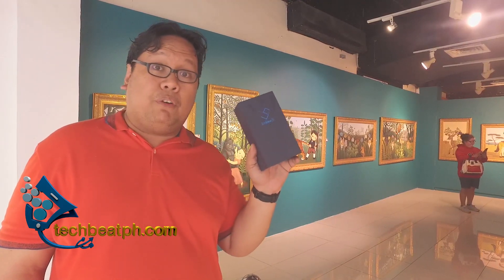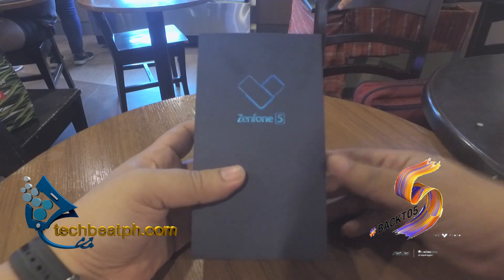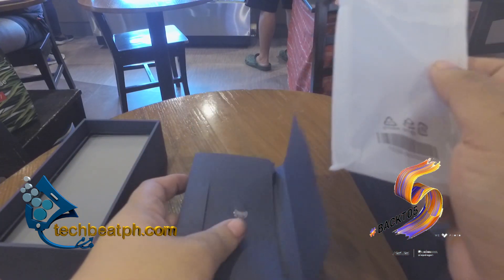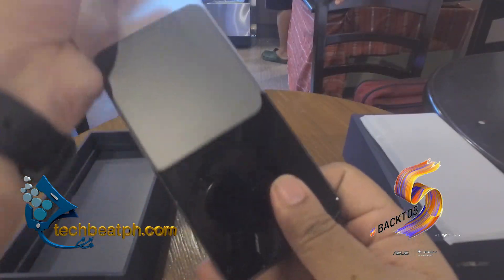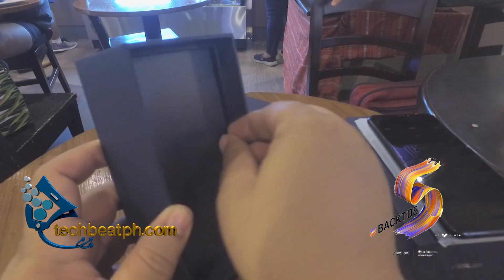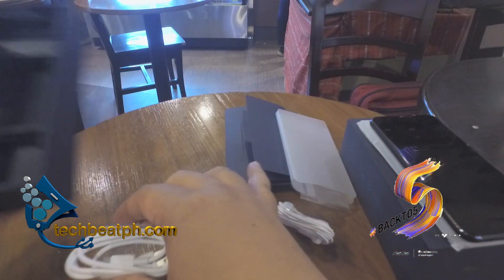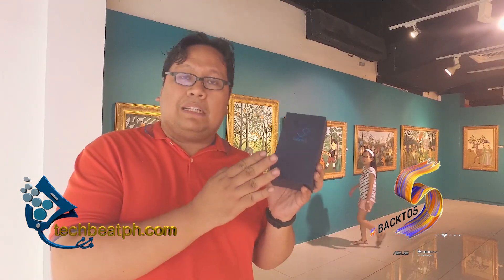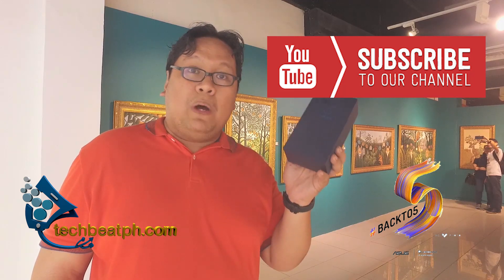ASUS Zenfone 5 Unboxing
We recently got the chance to do an ASUS Zenfone 5 Unboxing. The latest phone to be released by ASUS. The ASUS Zenfone 5 Unboxing was a treat the ASUS Zenfone 5 came in a very Premium box. The Zenfone 5 was the star of the Show. It was recently Launched in the Philippines after being announced at the MWC 2018. We are expecting a lot of Great Things form the ASUS Zenfone 5. But for now, we will just do an ASUS Zenfone 5 Unboxing.